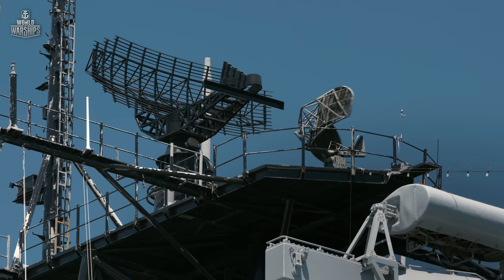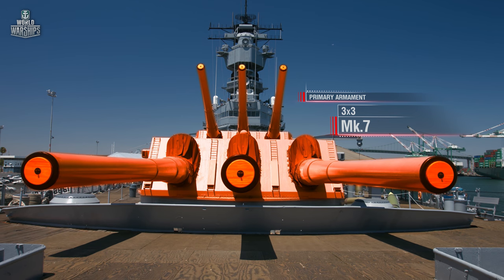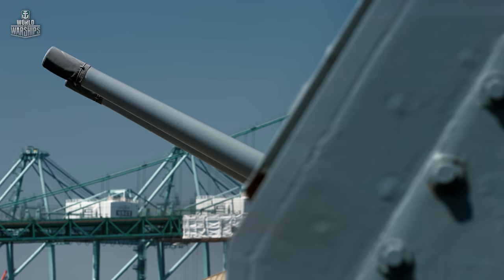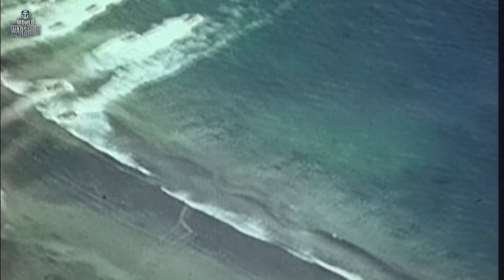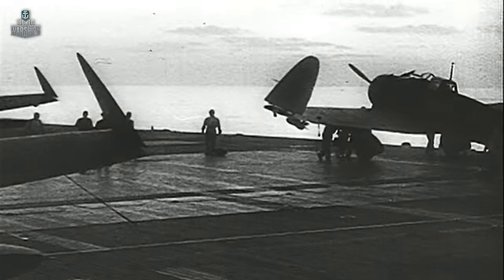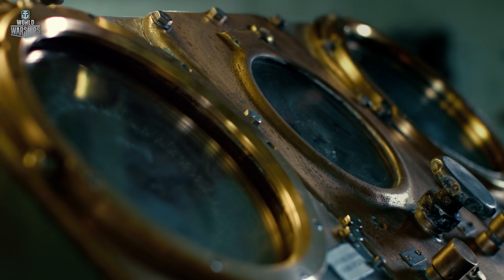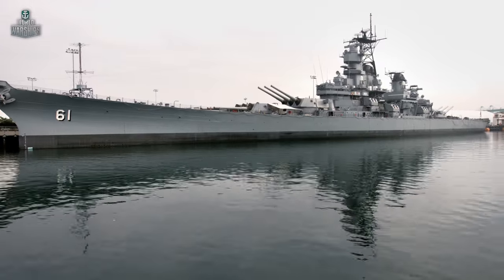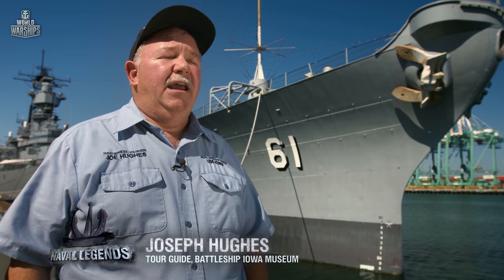[Naval Legends] Iowa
In this episode of Naval Legends, we take a look at the ship who was sought to be the ultimate battleship of all time; the USS Iowa.